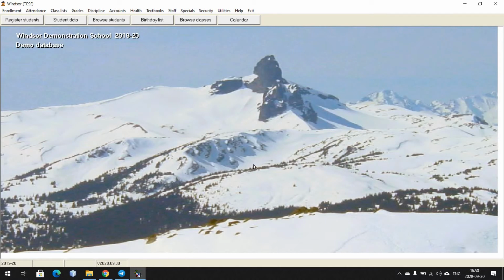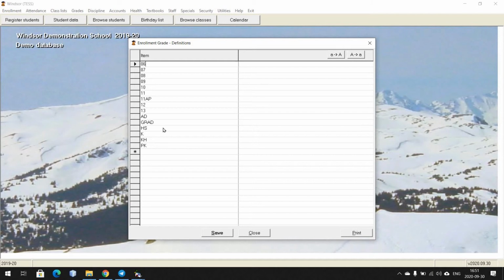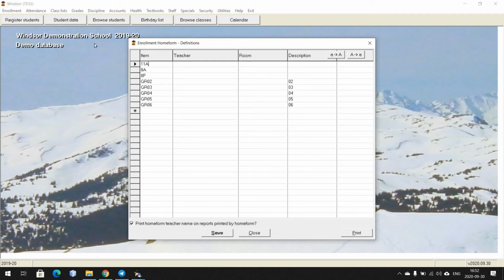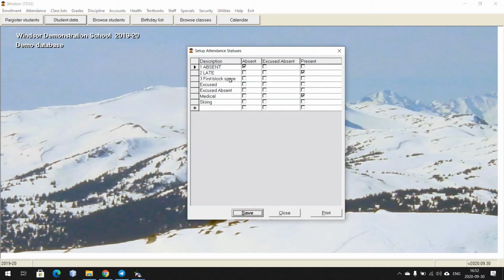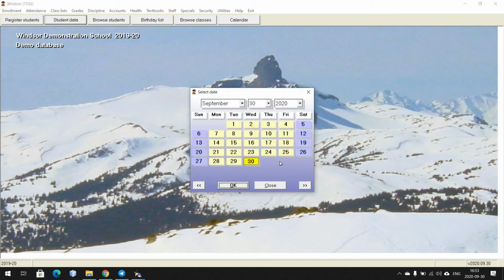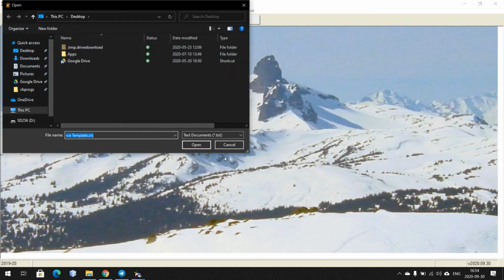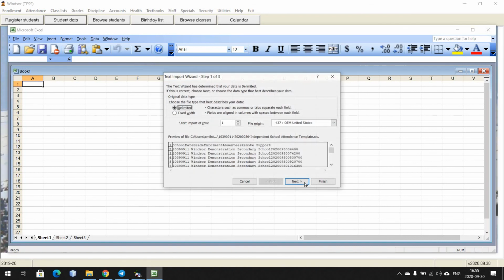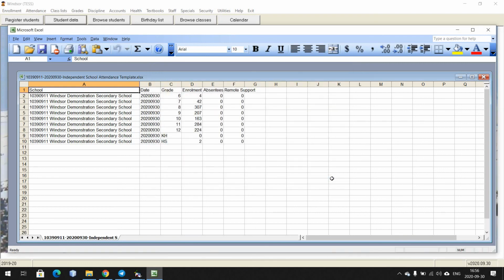TESS -- BC attendance export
A video showing how to use the new attendance summary export function for BC Independent Schools.